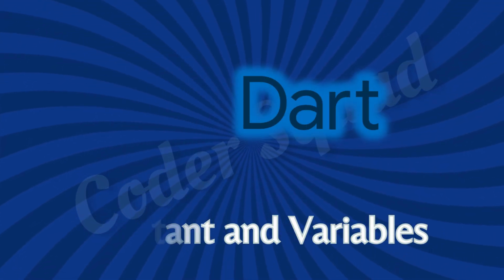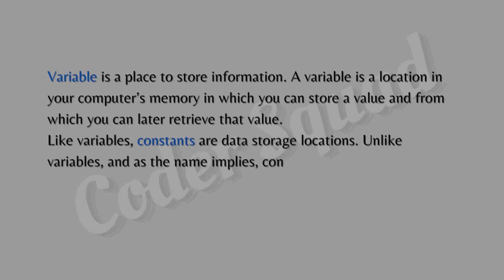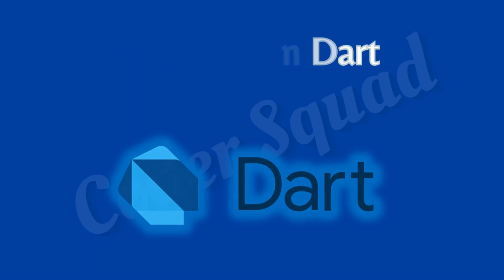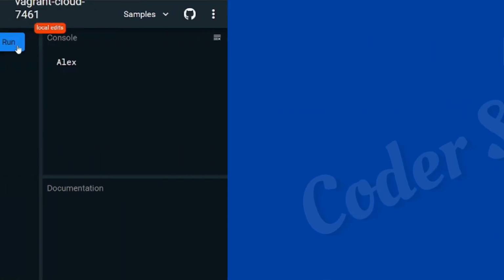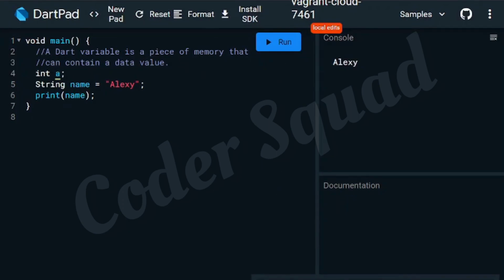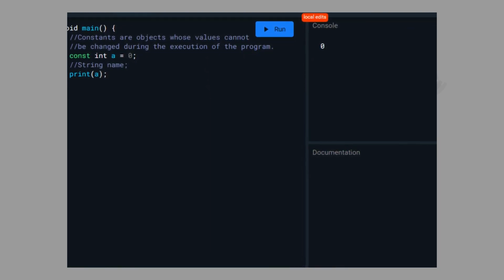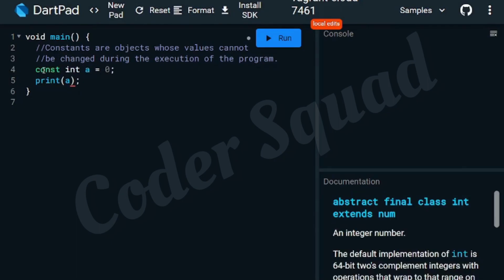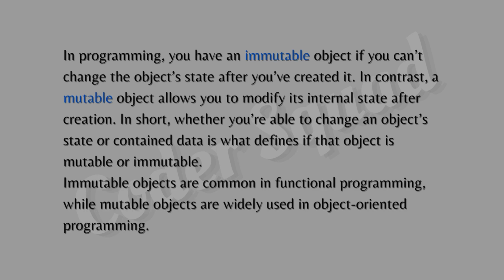Dart | Variables & Constant | Dart Tutorial for Beginners | Coder Squad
🎯 Welcome to Coder Squad's Dart tutorial series! In this session, we're unraveling the fundamental concepts of Variables and Constants in Dart—a crucial cornerstone for every aspiring Dart developer.

🔍 Exploring Variables & Constants:
Variables and Constants play a pivotal role in Dart, enabling the storage and management of data within your programs. Join us as we dissect these essential elements in Dart programming.

🌟 What You'll Learn:

Variables: Understand the concept of variables, their types, and how to declare and utilize them in Dart.
Constants: Explore the significance of constants, their immutability, and their role in maintaining unchanging values.
Variable Naming Conventions: Learn best practices for naming variables and constants in Dart for clarity and readability.
🎯 Why Understanding Variables & Constants Matters:

Data Management: Grasp the mechanisms for storing and manipulating data within Dart programs.
Programming Foundations: Lay a strong foundation in Dart syntax and rules with variables and constants.
Applicability in Development: Harness the power of variables and constants in building robust Dart applications.
🌐 Join the Learning Community:
Engage with us and fellow learners! Share your insights, queries, or experiences in the comments section. At Coder Squad, we value collaborative learning and knowledge-sharing.

🔔 Ready to Master Dart Fundamentals?
Let's navigate the world of Dart programming together, empowering you to become a proficient Dart developer!